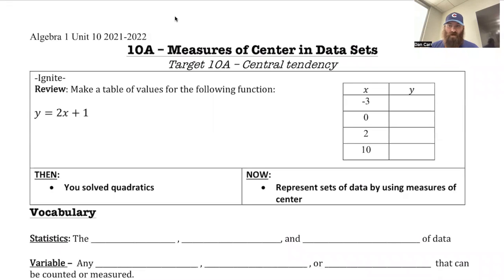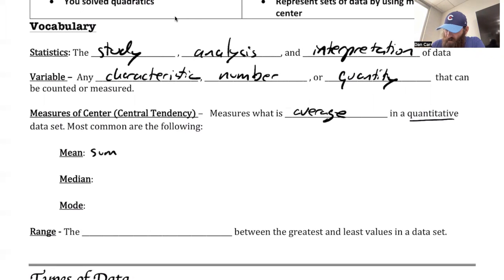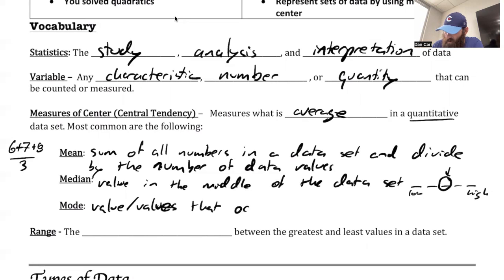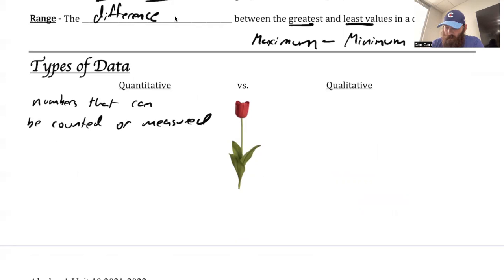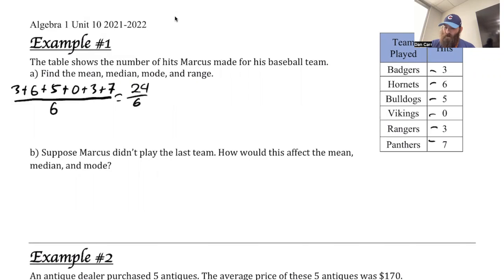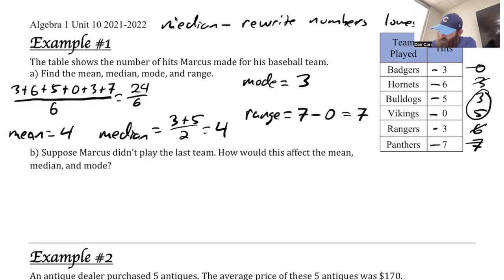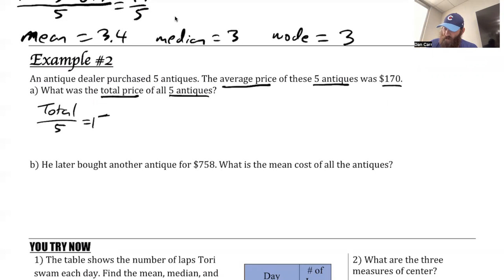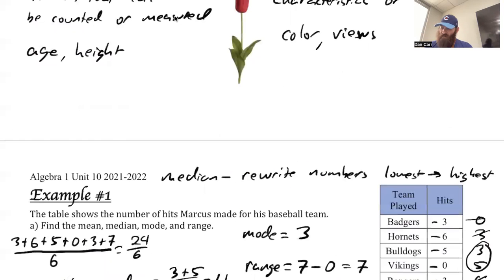10A Measures of Center